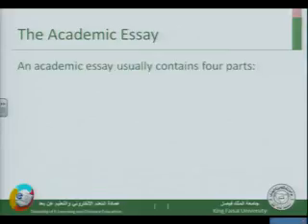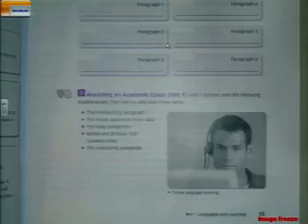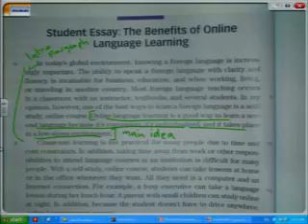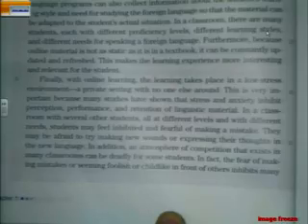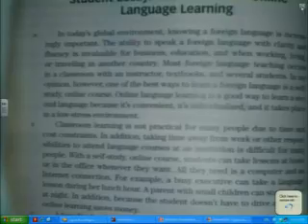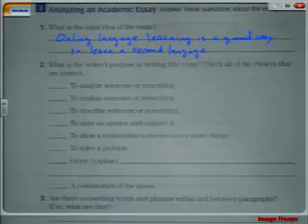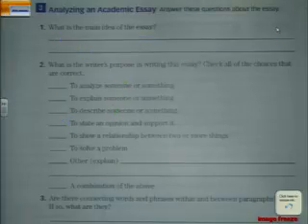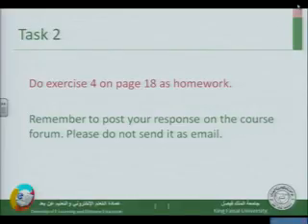English Composition 2, KFU, Dr Ibrahim Almahboob 03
English Composition 2, KFU, Dr Ibrahim Almahboob